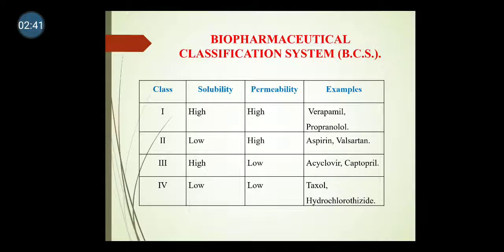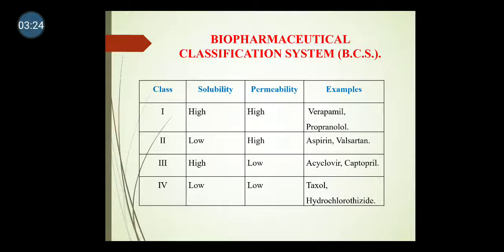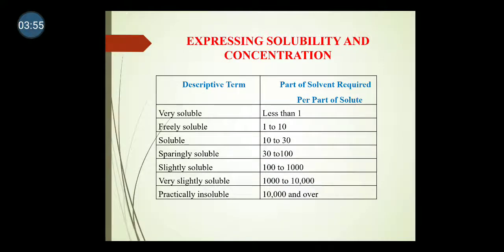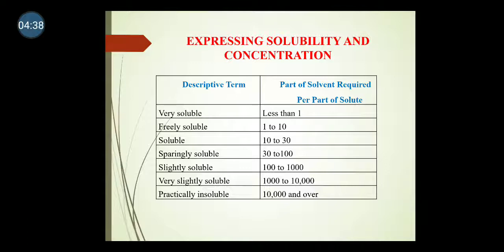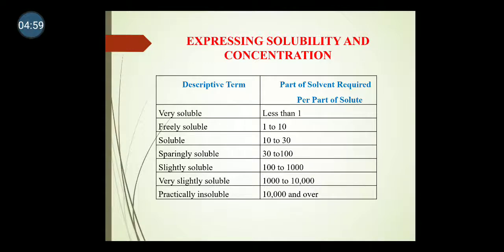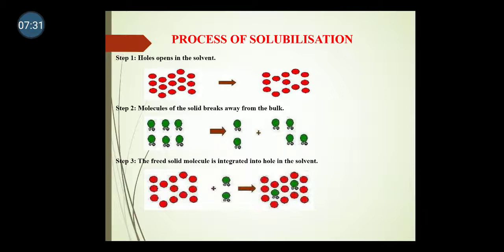Solubility Enhancement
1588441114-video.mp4